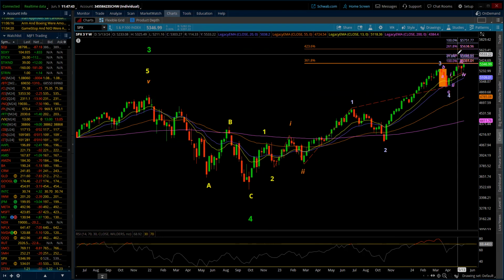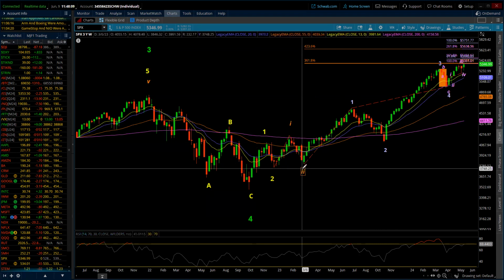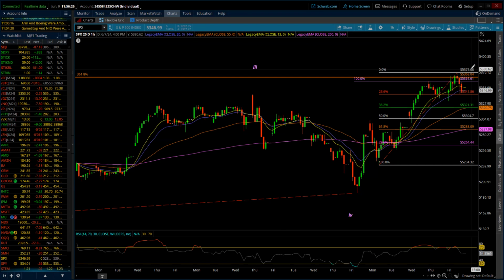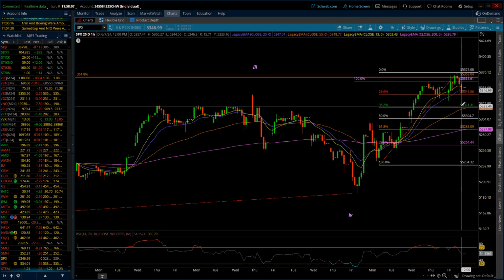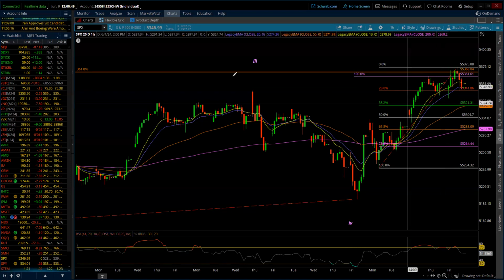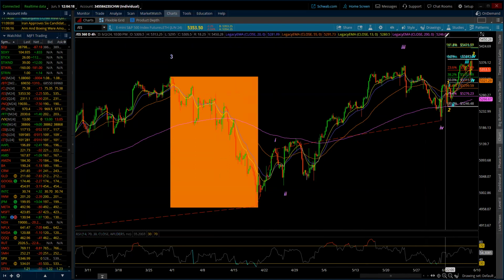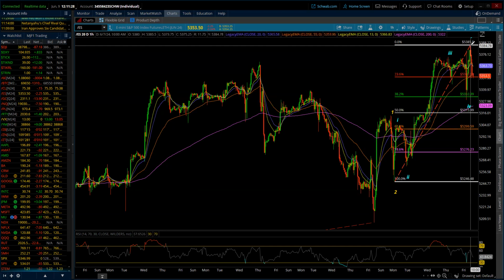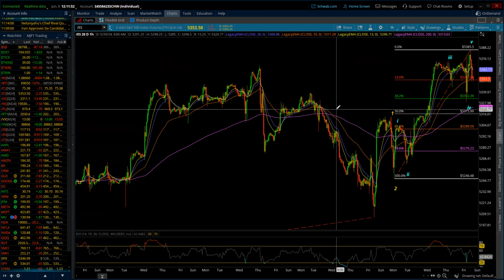Eye of the Storm Podcast - Weekly Update - S&P 500 6/09/2024 by Michael Filighera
The weekly analysis presents us with a few possibilities, which I review in both the cash and futures markets. Overall, though, I feel we are close, if not finished with the Minor 3rd wave as per the preferred count. The alternate count remains valid as well and I discuss that potential. If Minor 3 is complete or nearly so, then the next leg will be a Minor 4th wave correction and I discuss and show the expected levels that should be reached.

Next week, there bulk of market moving economic data comes on Wednesday and Thursday. Wednesday begins with the CPI data @8:30 AM EDT followed by the FED decision and Press Conference @ 2PM EDT and 2:30 PM EDT respectively. Thursday @8:30 AM EDT - Initial Jobless Claims and PPI data.